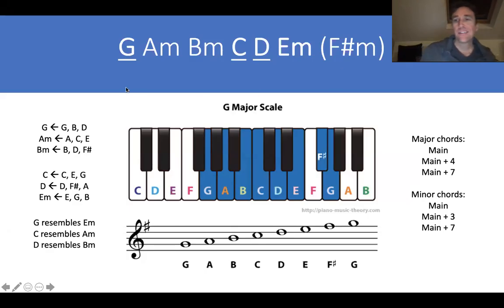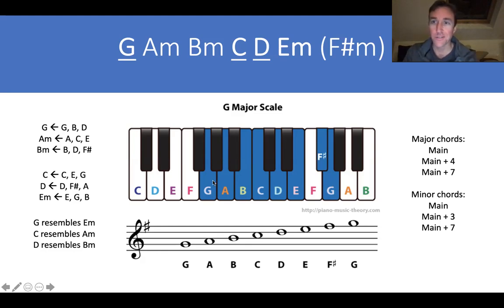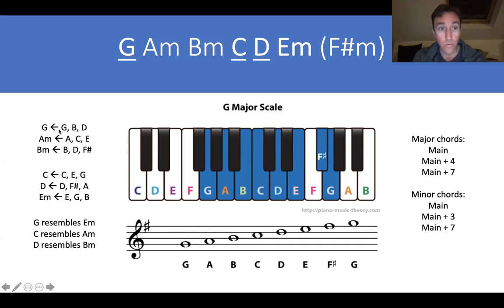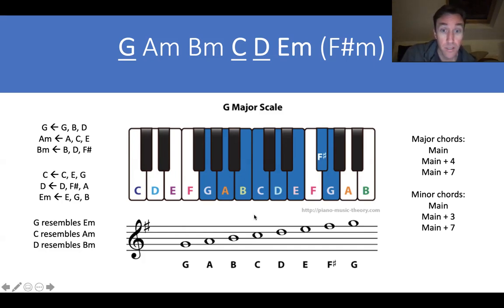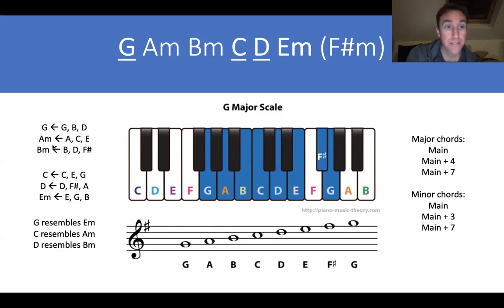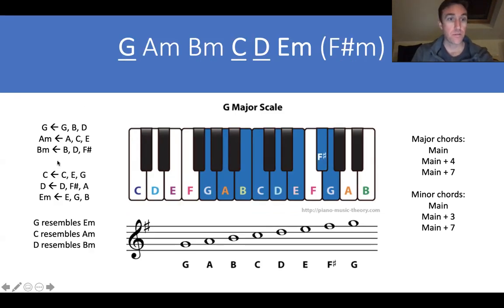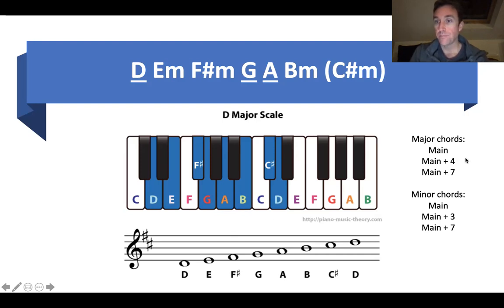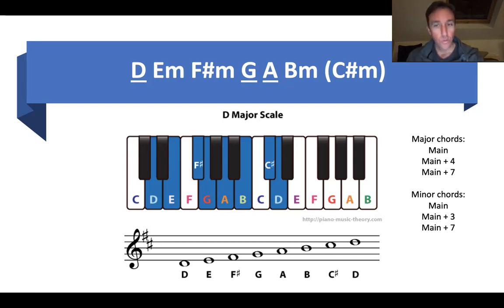Review of G scale, Intro to D scale